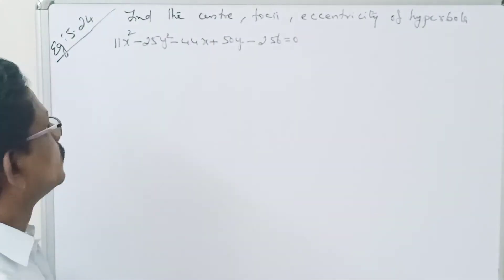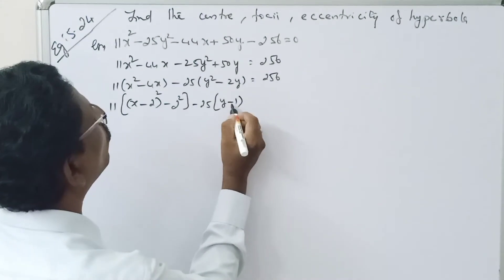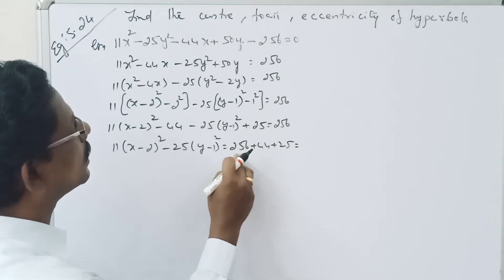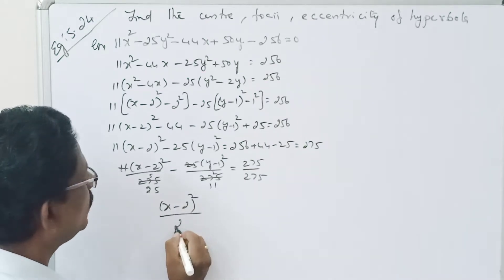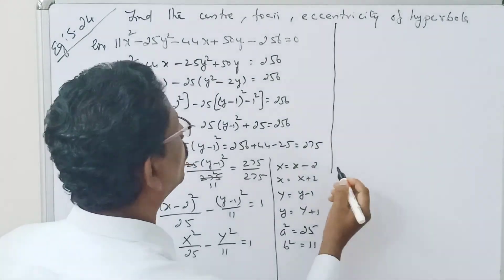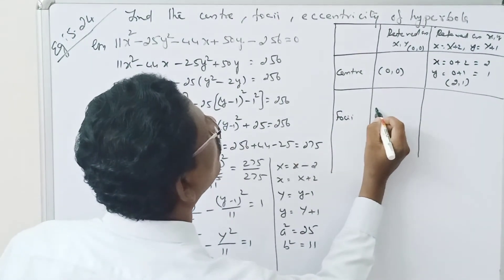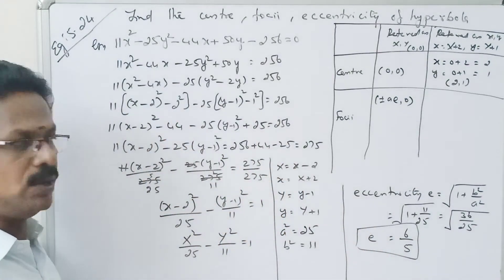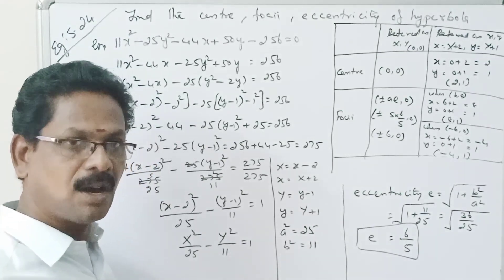STD12||LESSON: 5||EXAMPLE: 5.24||MERCURY MATHS